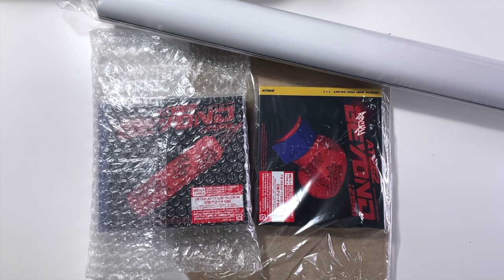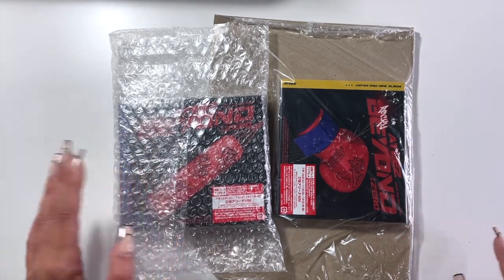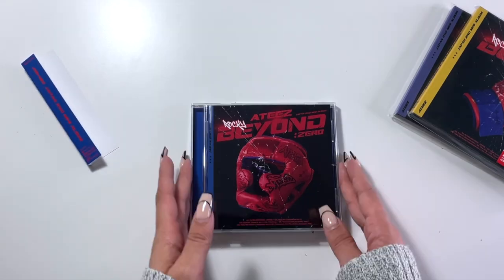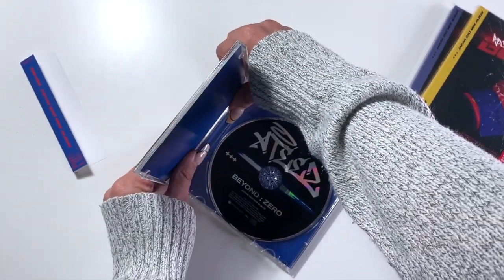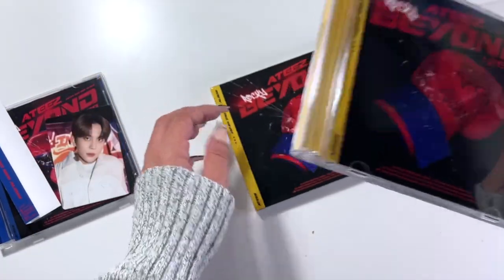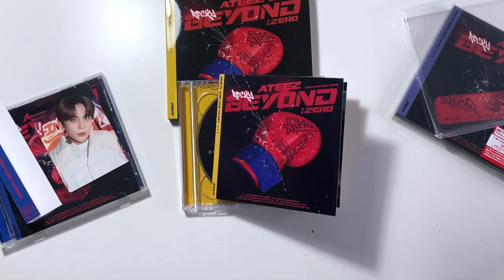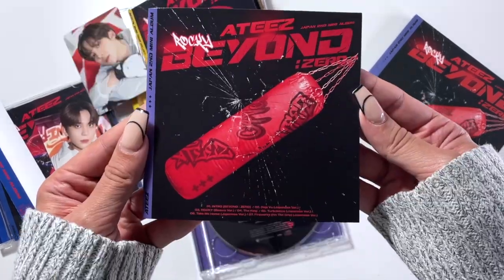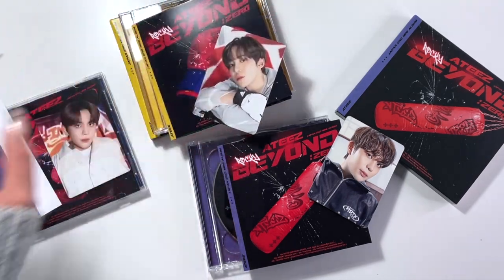unboxing ★ ateez beyond : zero ~ regular + a + b ver! - ft. buyee!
Hello everyone! I did a video a little while back about purchasing ATEEZ japanese albums via Buyee and they're finally here! Please check out all of the links below if you are interested in purchasing your own!

★ TRACKLIST ★

1 INTRO [BEYOND : ZERO]
2 Deja Vu (Japanese Ver.)
3 ROCKY (Boxers Ver.)
4 The King
5 夜間飛行 (Turbulence) (Japanese Ver.)
6 Take Me Home (Japanese Ver.)
7 Fireworks (I'm The One) (Japanese Ver.)

★ ALBUM DETAILS ★

[Regular edition]
CD
20 Pages BOOKLET
1 PHOTOCARD

[TYPE-A]
CD + DVD
20Pages BOOKLET
1 PHOTOCARD

[TYPE-B]
CD + DVD
20Pages BOOKLET
1 PHOTOCARD

★ SOCIAL MEDIA ★

↔ To see all available trades and sales, check out @honeydewtrades on instagram!

Instagram (trades): @honeydewtrades
Tik Tok: @honeydewmochii (please note the double ii at the end!)

* a5 binders
* a5 4 pocket pages
* protective card sleeves for a5 binders

* full size binders: walmart, staples or amazon
* ultra pro premium clear sleeves (for binders)
* ultra pro white card sleeves (for binders)
* ultra pro 9 pocket pages (platinum series)
* ultra pro 8 pocket pages
* ultra pro 4 pocket pages
* ultra pro 3 pocket pages (postcard)
* bcw 3 pocket pages (horizontal)
* ultra pro 2 pocket pages
* 1 pocket pages: local dollar store

* ultra pro top loaders (for trades)
* ultra pro penny sleeves (for trades)

* bcw card sorting tray
* ultra pro comic & magazine sleeves (for signed albums)

* ring light

★ UPCOMING VIDEOS / UNBOXINGS ★
(these are not in chronological order)

- collection diaries
- complete photocard collection update

★ Timecodes: ★

00:00 - intro
01:00 - posters
01:34 - album unboxing
02:12 - regular edition unboxing
03:19 - regular edition photobook flipthrough
04:15 - regular edition photocard pull
04:43 - a version unboxing
05:38 - a version photobook flipthrough
06:13 - a version photocard pull
06:43 - b version unboxing
07:37 - b version photobook flipthrough
08:15 - b version photocard pull
08:44 - outro